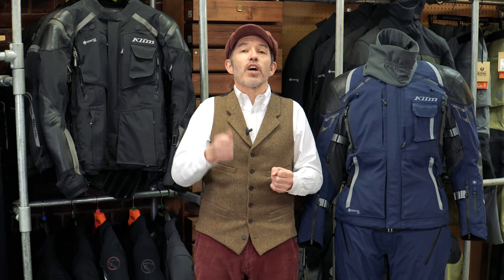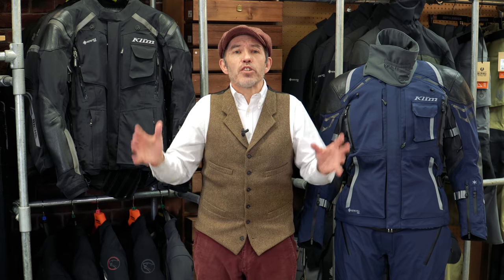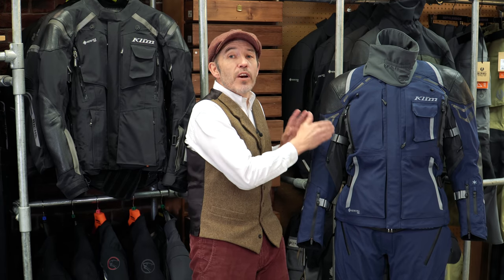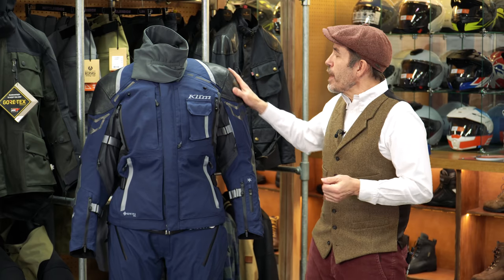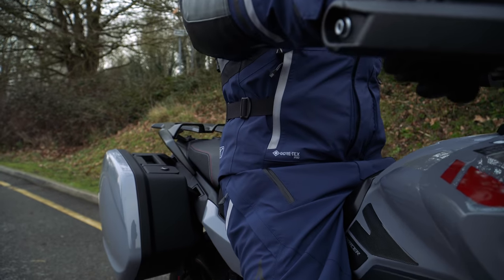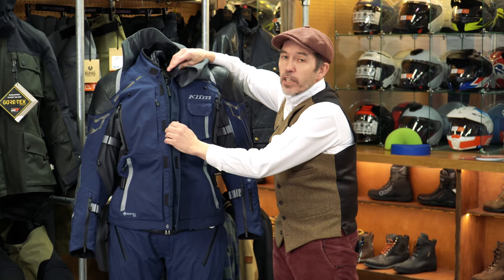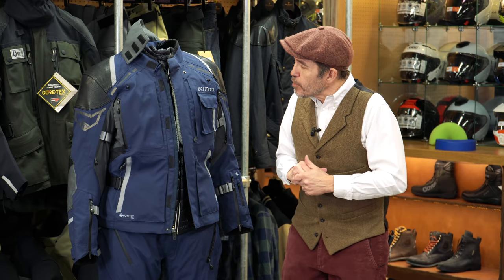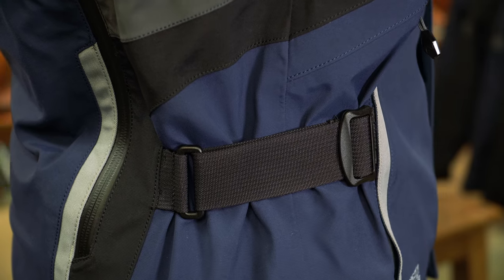Klim Kodiak 2 jacket review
In this video review, Chris talks through the Klim Kodiak 2 jacket and pant.

To buy the Klim Kodiak 2 jacket and pant